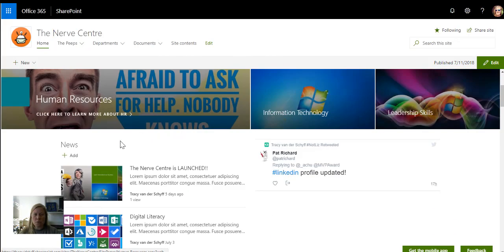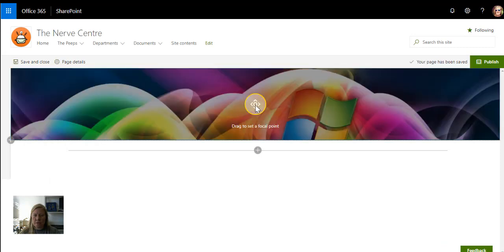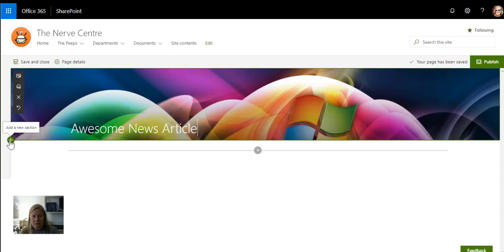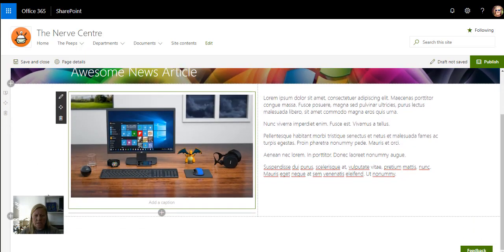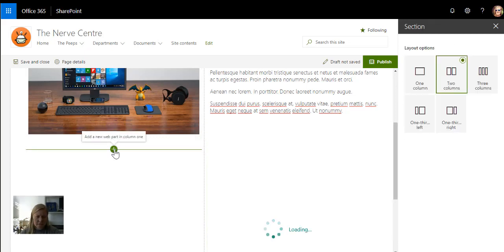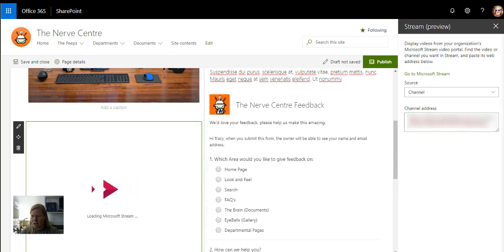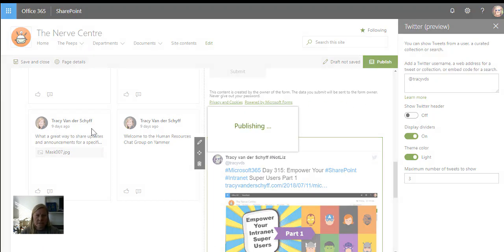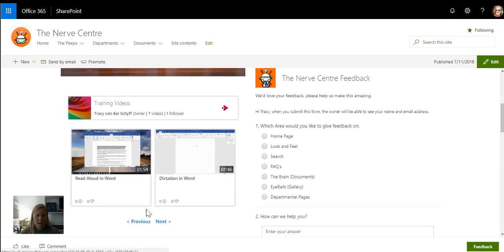Microsoft365 Day 317: Empower Your SharePoint Intranet Super Users Part 3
This video is all about the amazing News pages. Hopefully these will eventually replace those boring announcements + PDF attachments that are sent to all company via email. These pages are not just about text and images. They're like little mini web pages - awesome! Add stream, twitter, yammer etc. if it's required for the announcement or article. And remember, it's responsive and will pull through to the SharePoint Mobile App too.